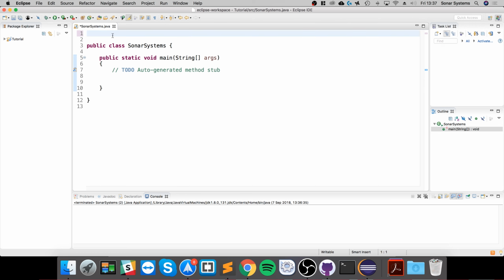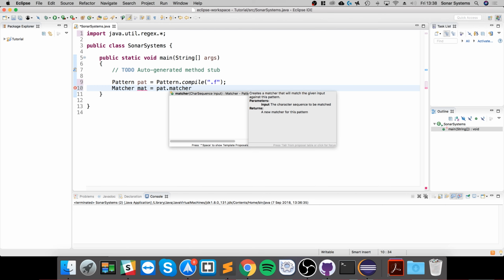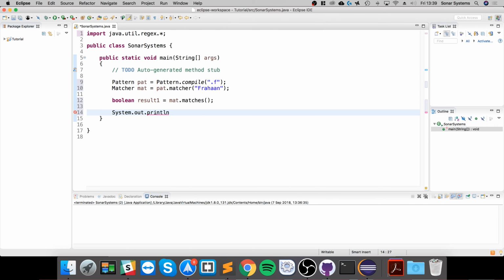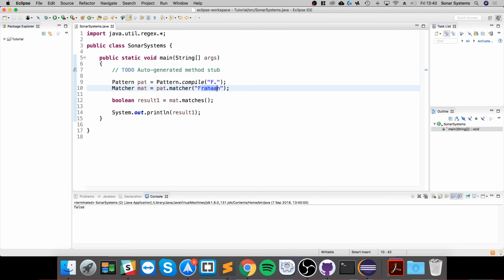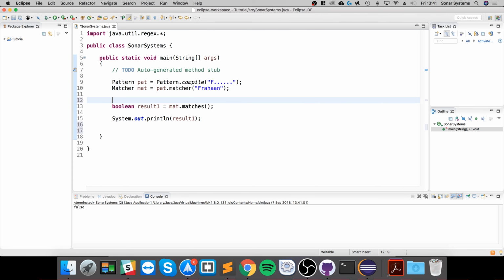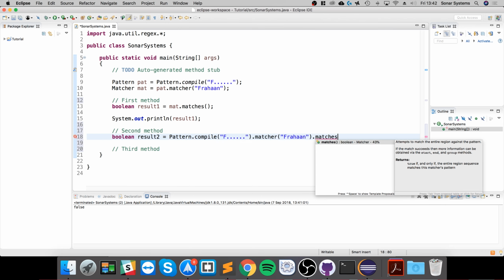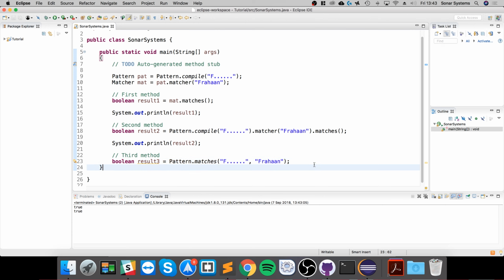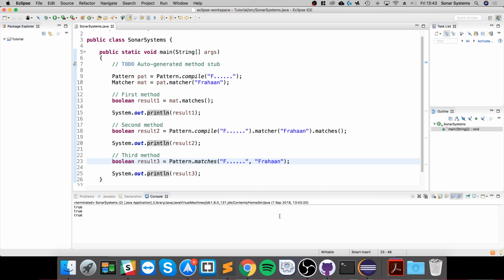Regular Expressions - Java Programming